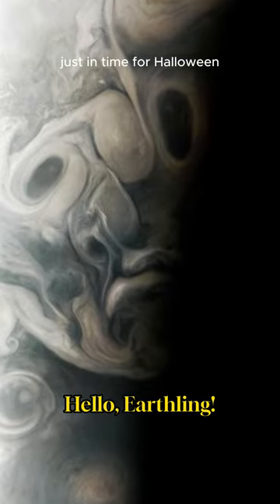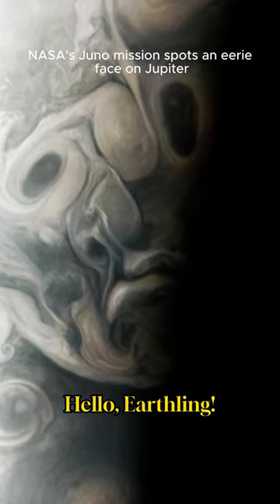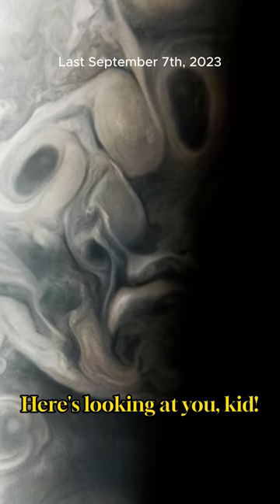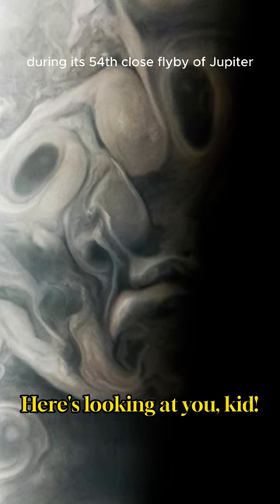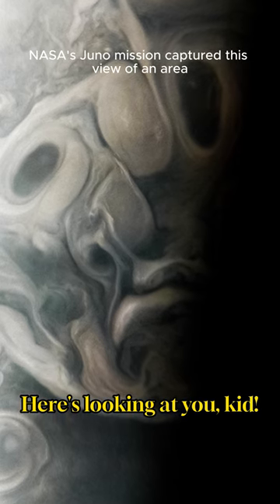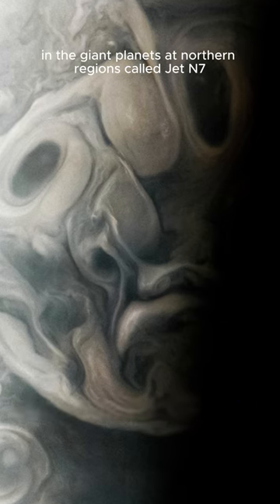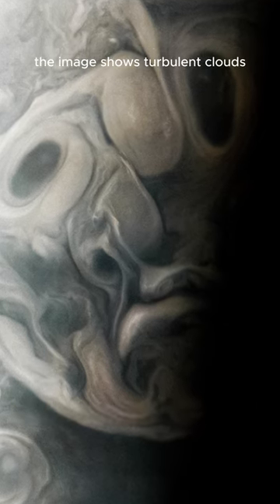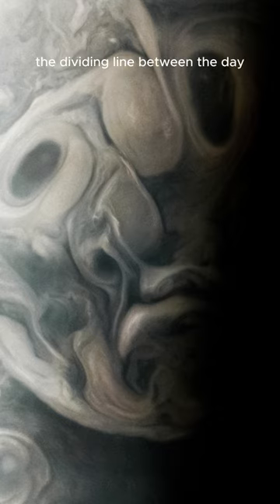NASA: An EERIE Face Image at Planet Jupiter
On Sept. 7, 2023, during its 54th close flyby of Jupiter, NASA’s Juno mission captured this view of an area in the giant planet’s far northern regions called Jet N7. The image shows turbulent clouds and storms along Jupiter’s terminator, the dividing line between the day and night sides of the planet. The low angle of sunlight highlights the complex topography of features in this region, which scientists have studied to better understand the processes playing out in Jupiter’s atmosphere.

As often occurs in views from Juno, Jupiter’s clouds in this picture lend themselves to pareidolia, the effect that causes observers to perceive faces or other patterns in largely random patterns.

Citizen scientist Vladimir Tarasov made this image using raw data from the JunoCam instrument. At the time the raw image was taken, the Juno spacecraft was about 4,800 miles (about 7,700 kilometers) above Jupiter’s cloud tops, at a latitude of about 69 degrees north.

JunoCam's raw images are available for the public to peruse and process into image products More information about NASA citizen science can be found

For more about this finding and other science results,

Image credit:

Image data: NASA/JPL-Caltech/SwRI/MSSS